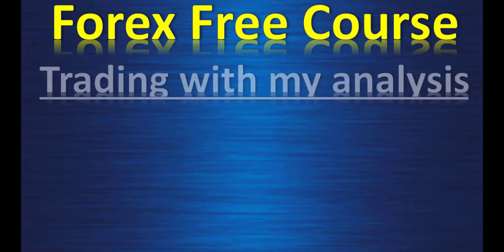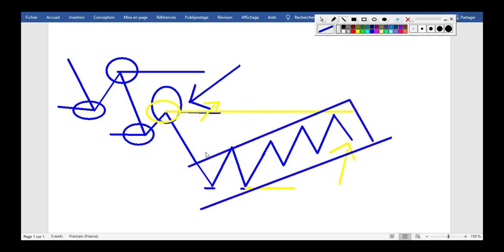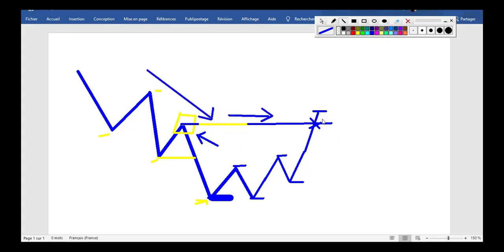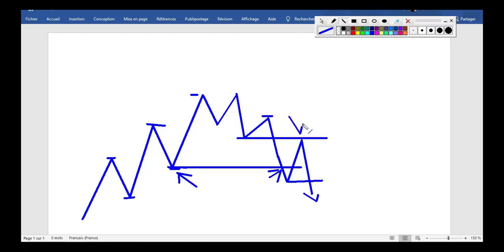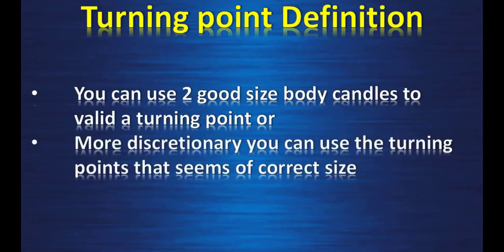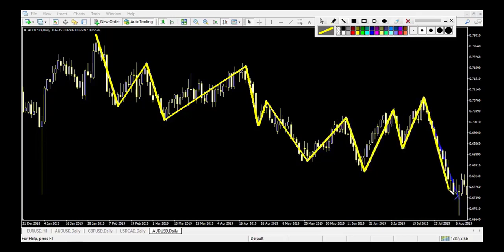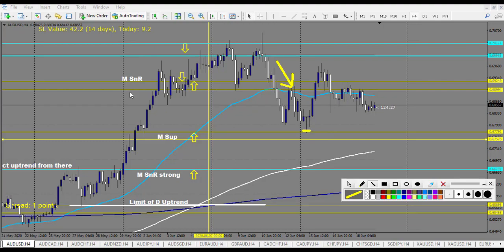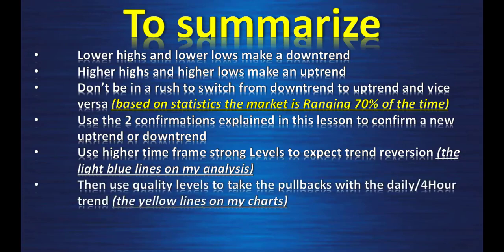Forex Trading Free Course - How To Define And Trade With The Trend Dow Theory